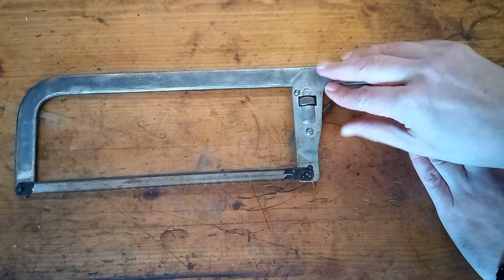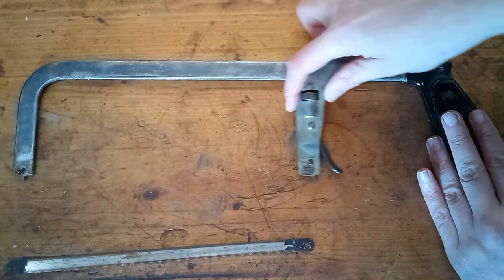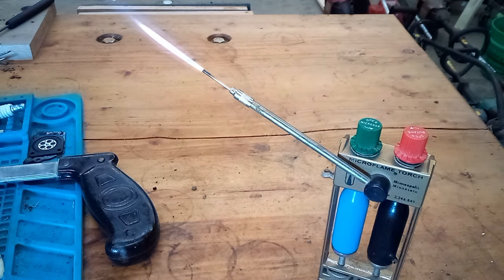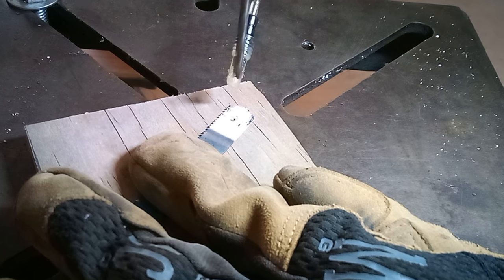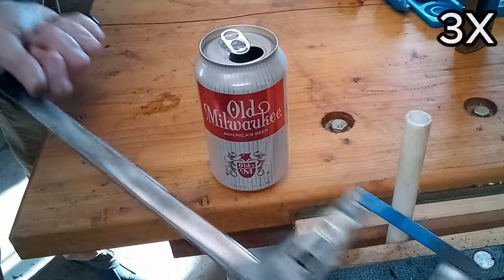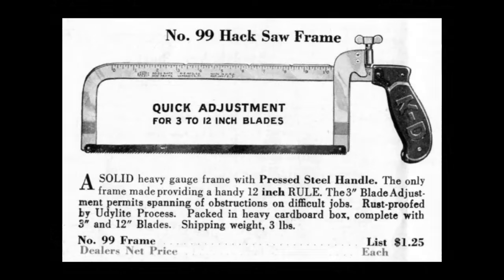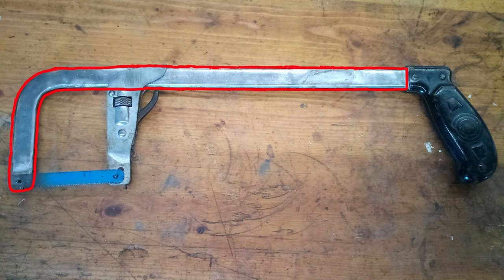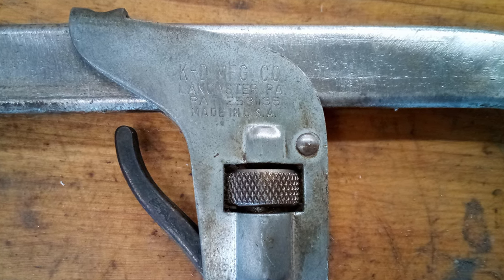Vintage KD Convertible HackSaw - Shortening a Saw Blade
In this video I make a short 3" blade for this vintage K-D Tools Convertible Model 99 Hacksaw.
This saw was designed to use blades from 3 to 12 inches. The shorter blades allow it to cut around obstructions.
Since the saw blade is made from hardened steel, we'll spot anneal it to avoid damaging the heat treatment on the cutting edge.

00:00 Intro
00:50 Making a Short Blade
02:35 Cutting Demo
03:11 Saw History
03:44 Other Design Features
04:25 Outro